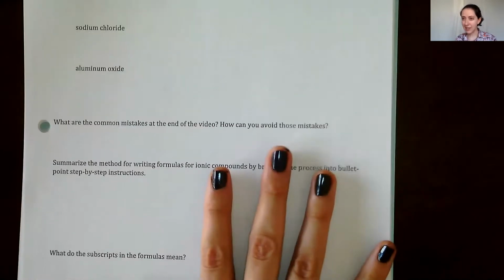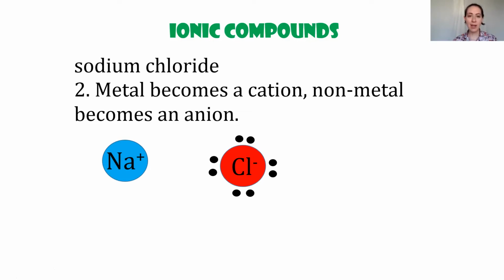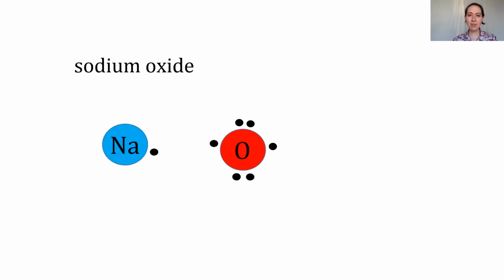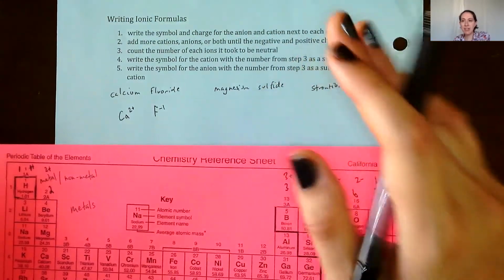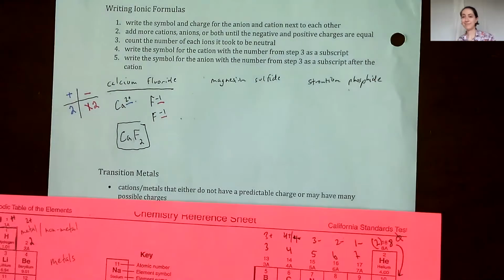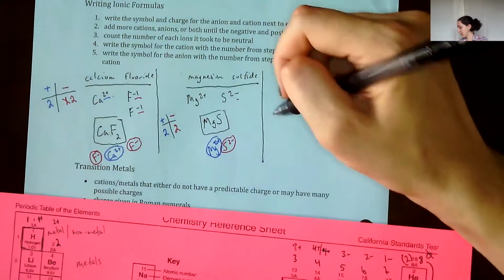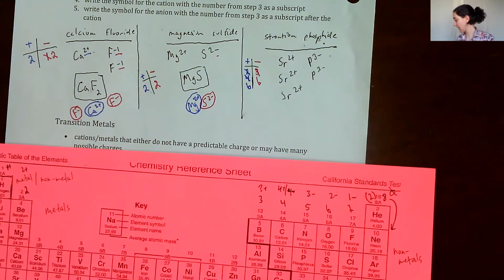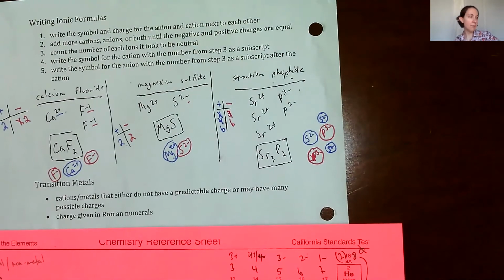2.5 Writing Ionic Formulas notes